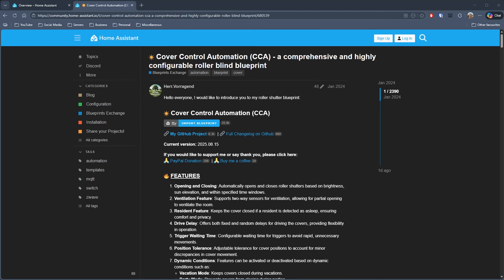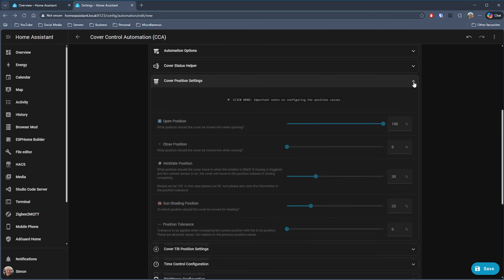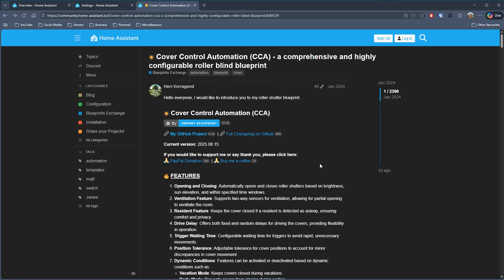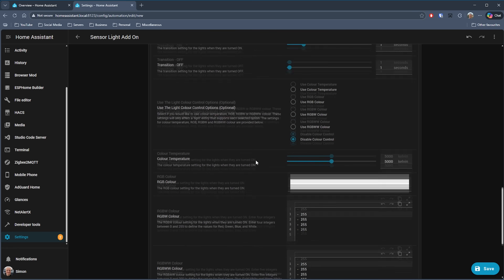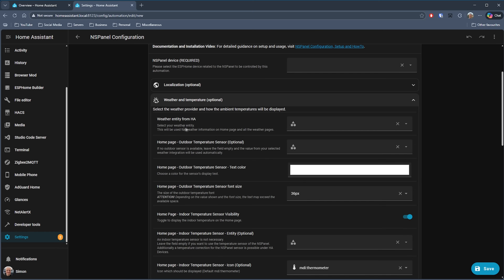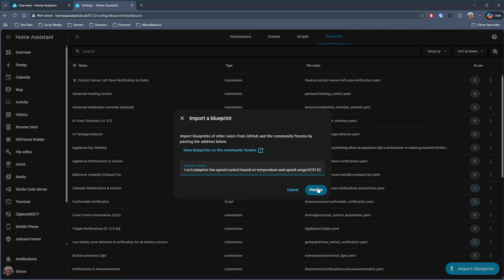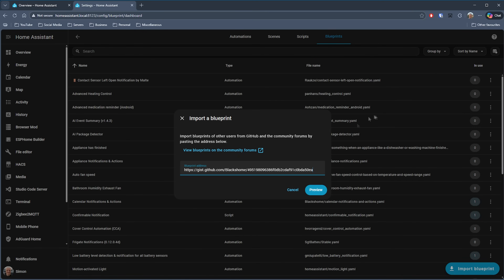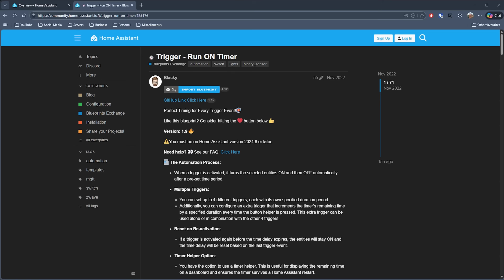Five AMAZING Home Assistant Blueprints For Fantastic Automations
If you've never tried blueprints in Home Assistant then you're missing out on creating awesome automations, quickly and simply. In this video I'll show you my 5 best Home Assistant blueprints for some amazing automations.

Whether you're new to Home Assistant or you've been using it for a while, blueprints can save you a lot of time and get your smart home automations up and running quicker and a lot less stress free.

👉 These are the Home Assistant blueprints featured in this video.

✨ About Byte of Geek
Byte of Geek is your go-to channel for Home Assistant, smart home technology, and DIY automation.

ℹ️ *CHAPTERS*
0:00 Intro
0:35 What We're Looking At
1:41 Shades and Curtains
4:47 Lighting
6:56 Touch Panels
8:50 Fan Control
10:24 Triggers and Timers